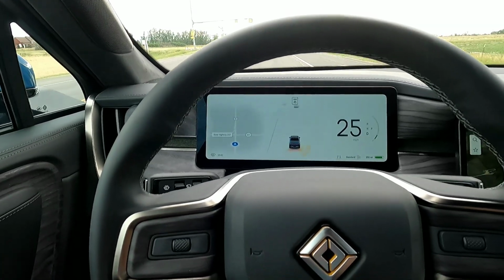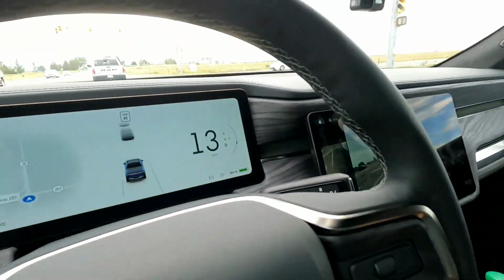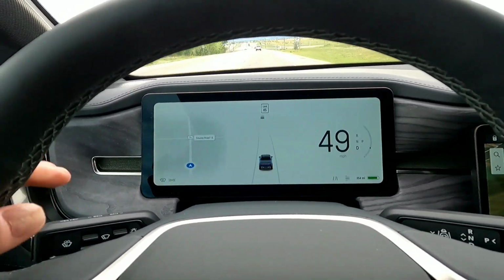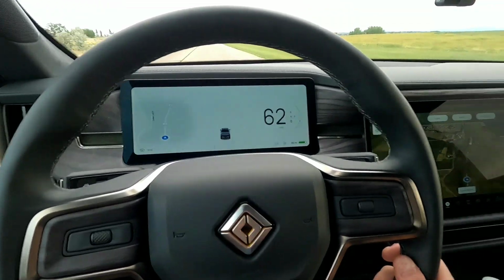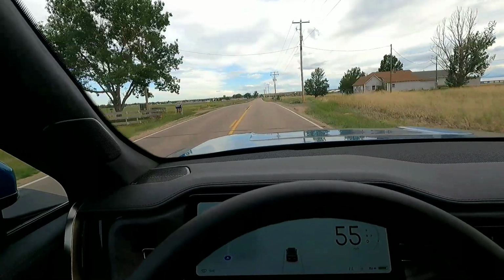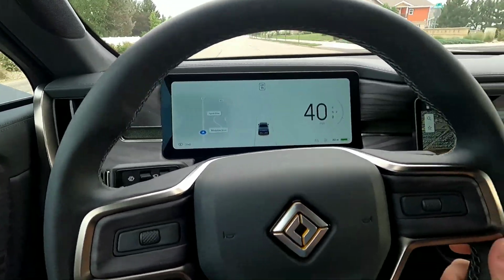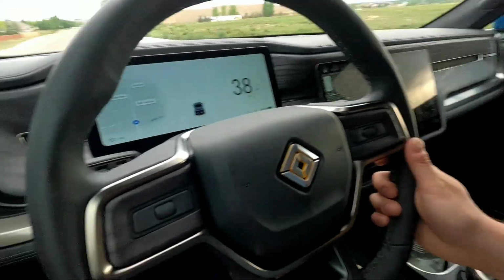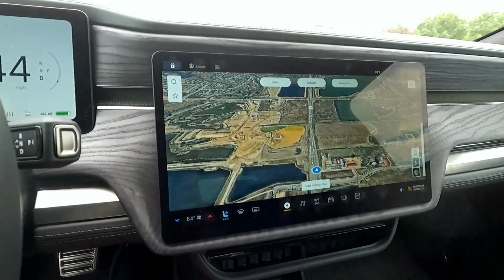Rivian R1T driving review and impression of one of the fastest production trucks in the world..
Describing what its like driving my 2022 Rivian R1T one of the fastest production trucks in the world